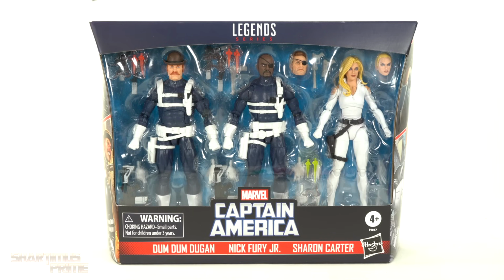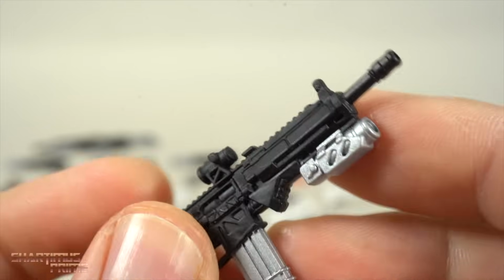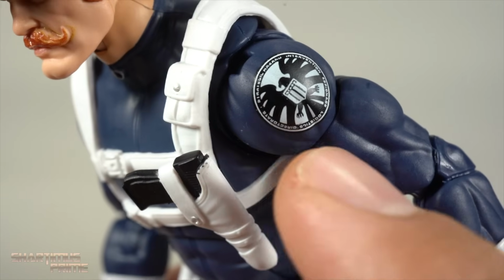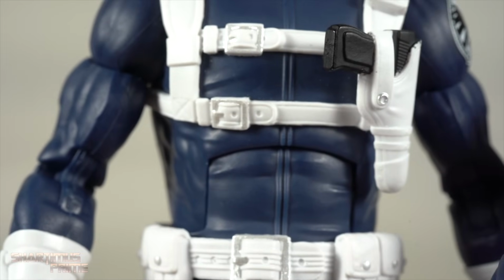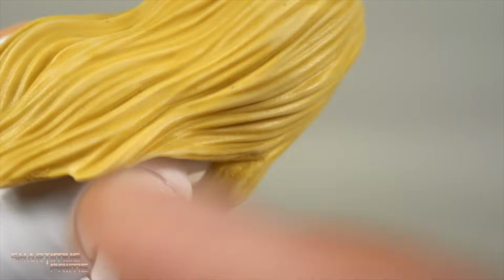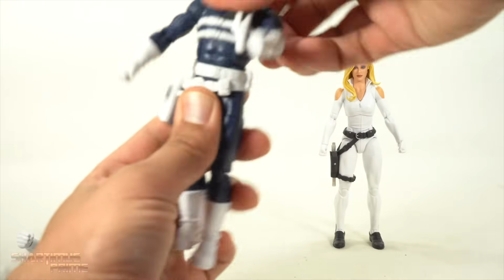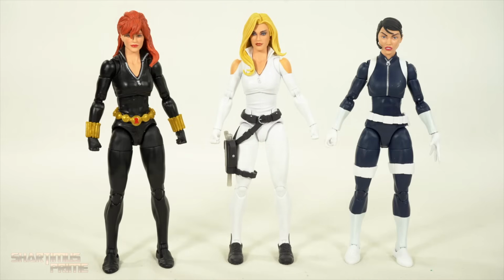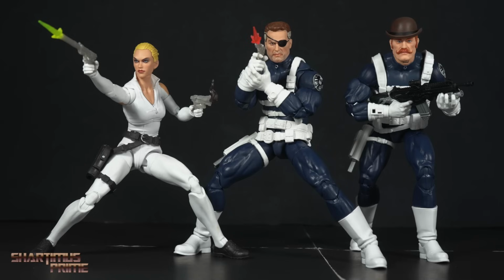Great Upgrades! - Marvel Legends SHIELD 3-Pack Captain America Comics Action Figure Review